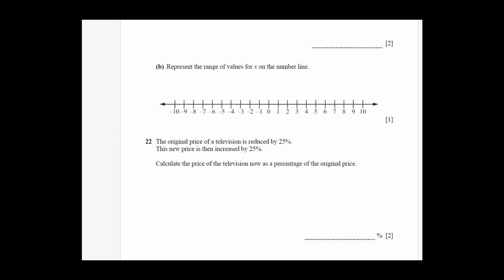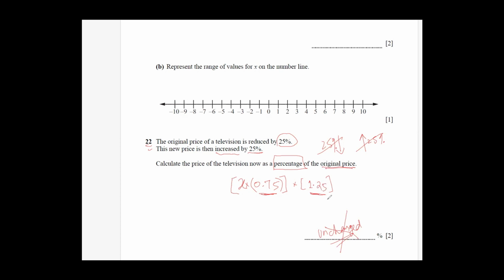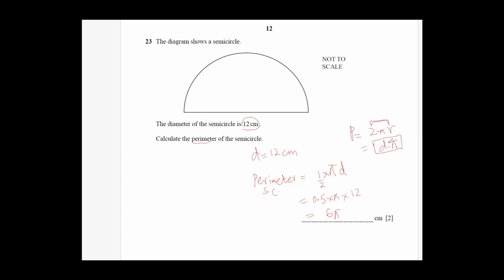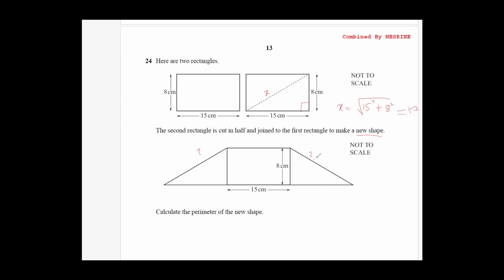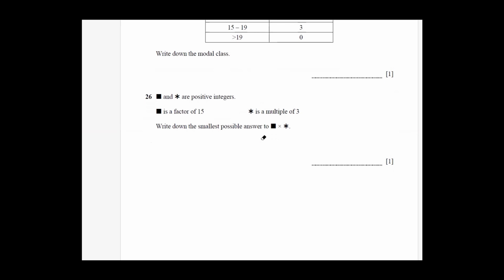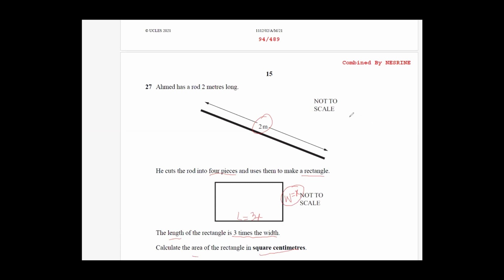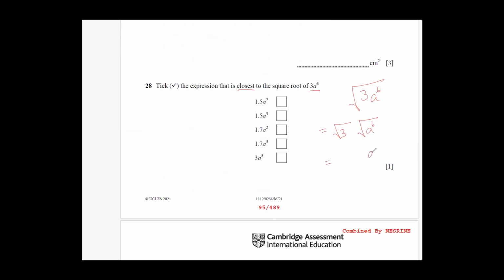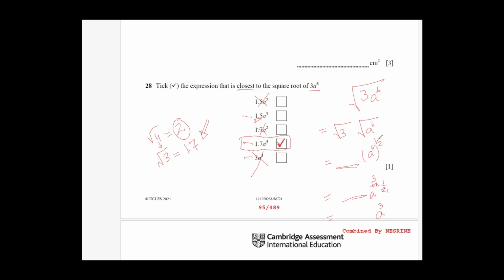Apr 2021 P2 Q22 to Q28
Apr 2021 P2 Q22 to Q28 cie math lower secondary Mathematics